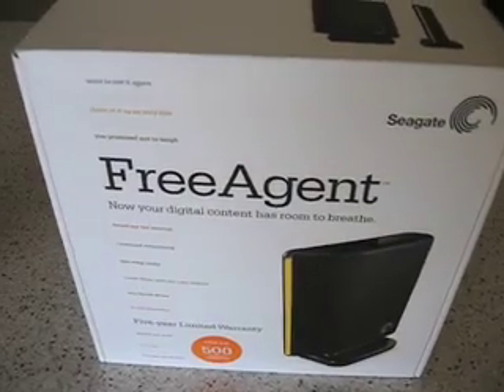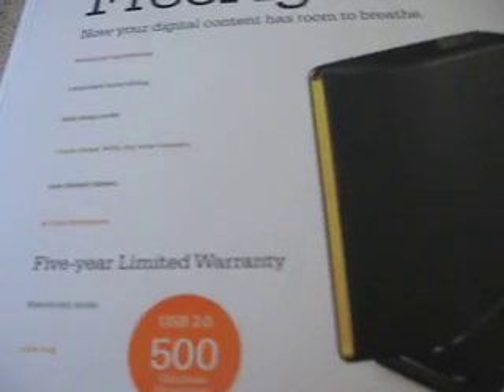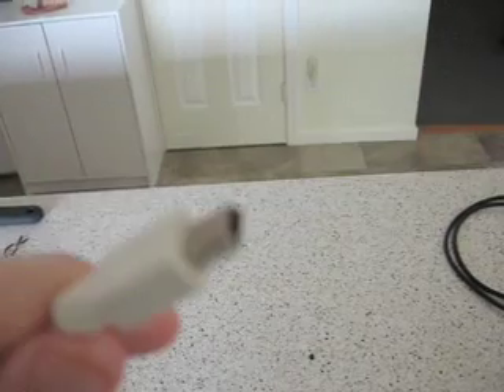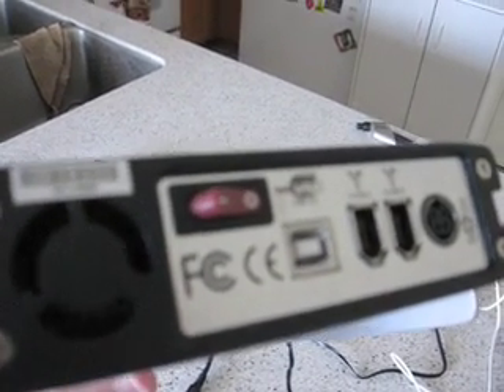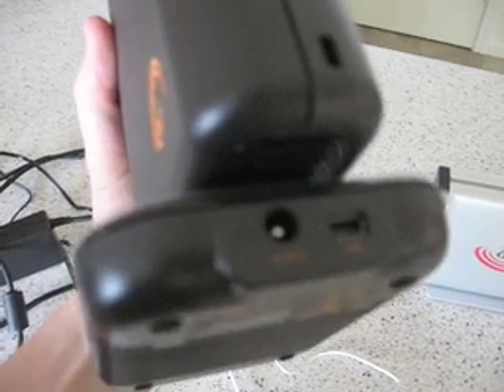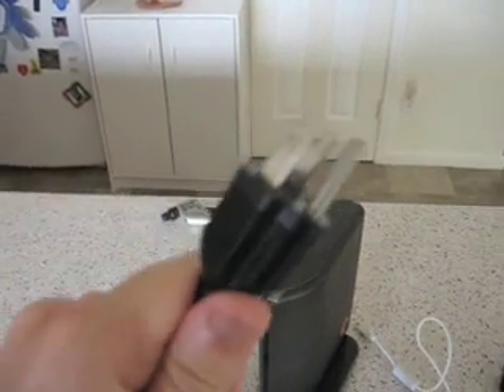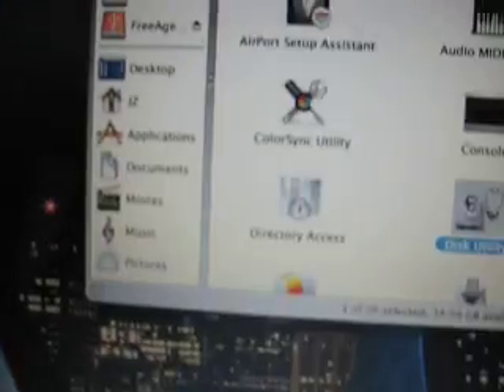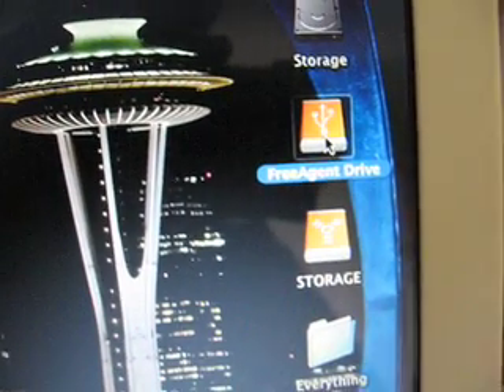Seagate FreeAgent USB 2.0 external Hard drive overview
This is a quick look at the Seagate FreeAgent external USB hard drive and how it interacts with Mac OS X on my MacBook.